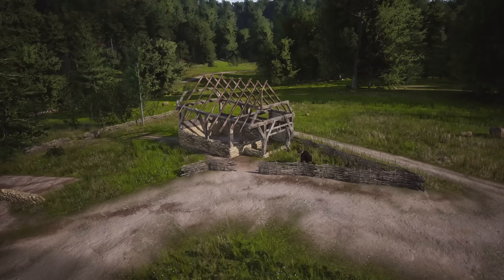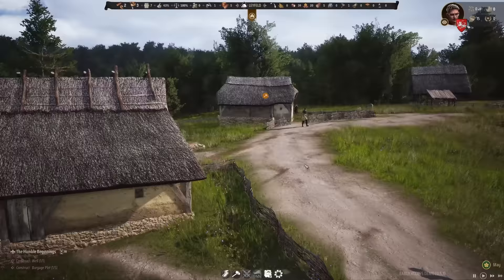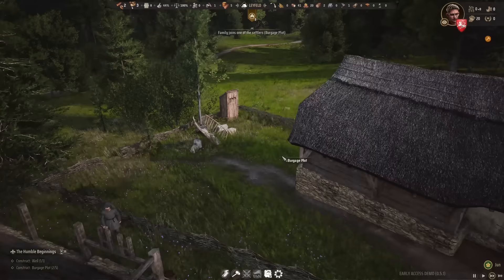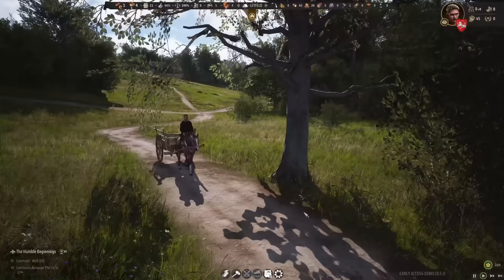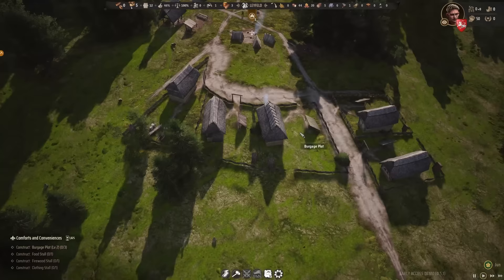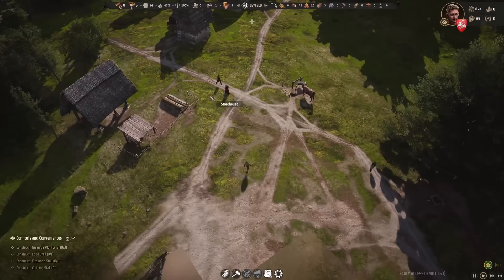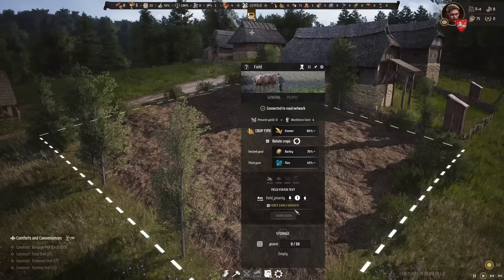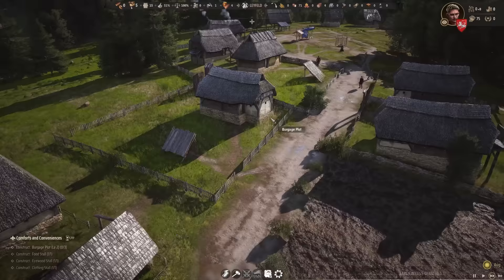VILLAGE EXPANSION - Manor Lords - First Look DEMO Gameplay || Let's Play Strategy English Part 02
Starting Fresh in Manor Lords Demo - a new city-building strategy game!